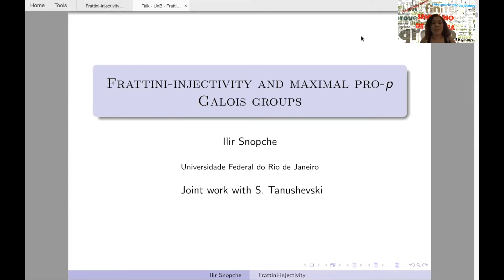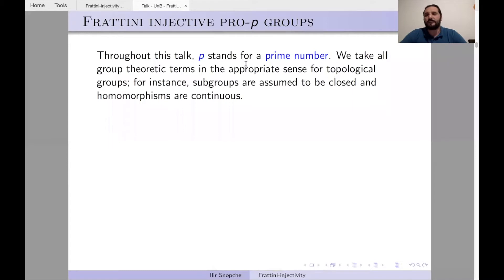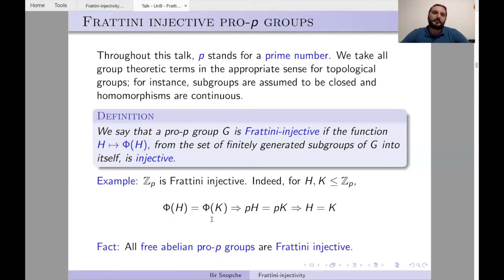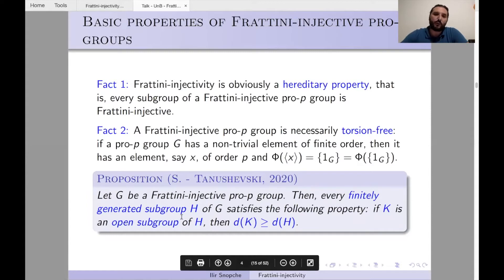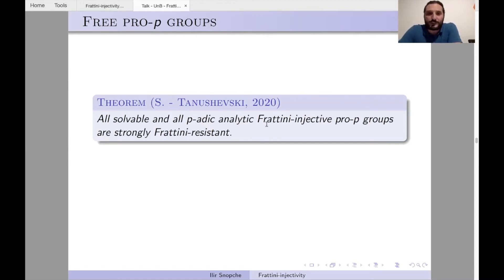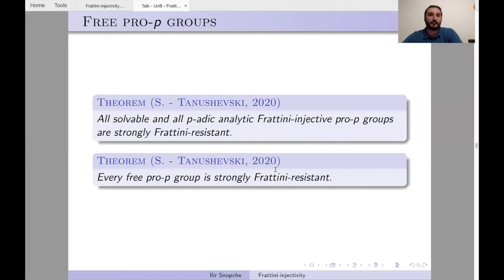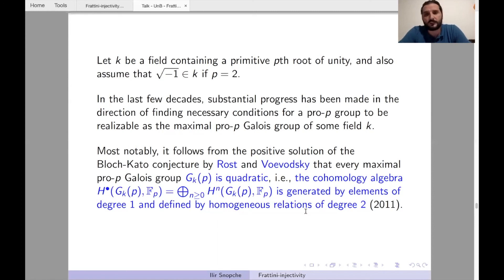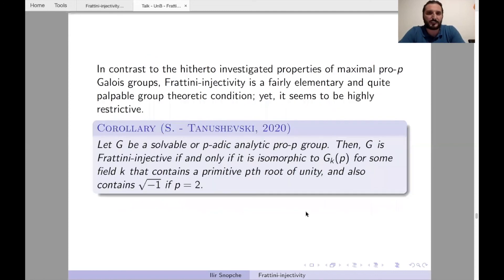Ilir Snopche ( UFRJ) - Frattini-injectivity and maximal pro-p Galois groups - 09/10/2020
We call a pro-p group G Frattini-injective if distinct finitely generated subgroups of G have distinct Frattinis.

 I will talk about Frattini-injective pro-p groups and their relation with maximal pro-p Galois groups.

This talk is based on a joint work with Slobodan Tanushevski.